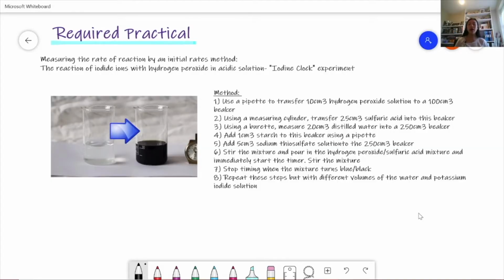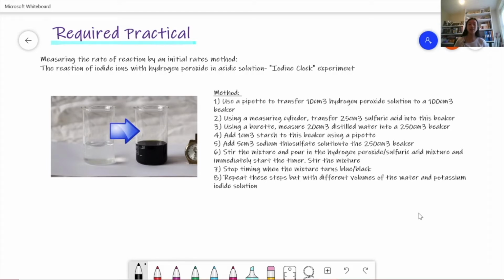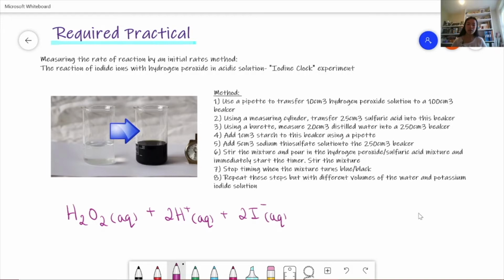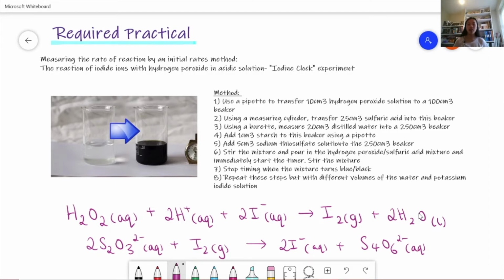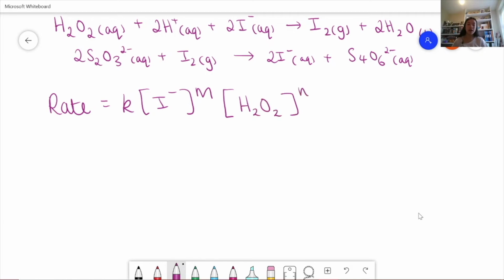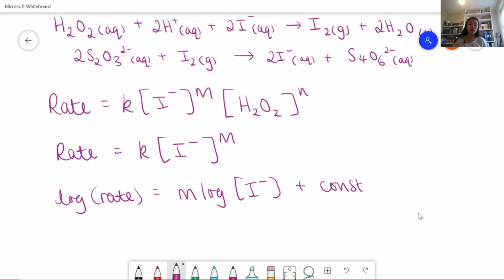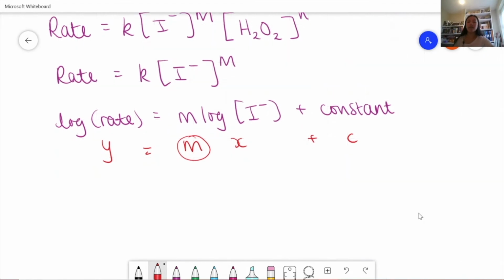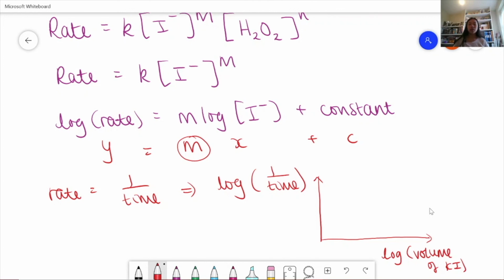OCR Rate graphs and orders worked examples: Rates, equilibrium and pH